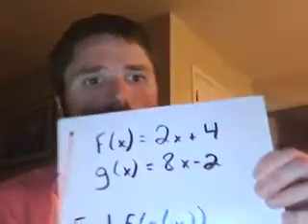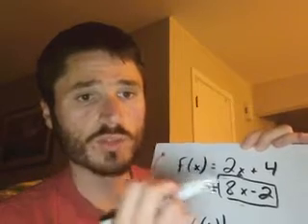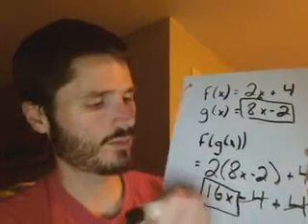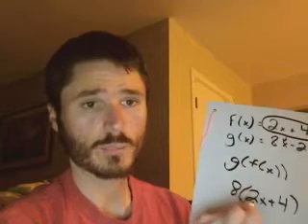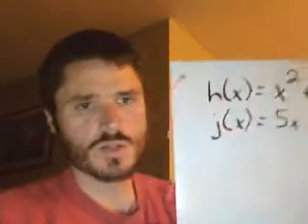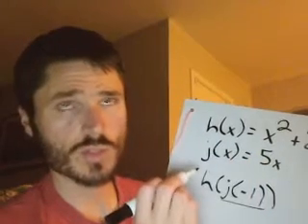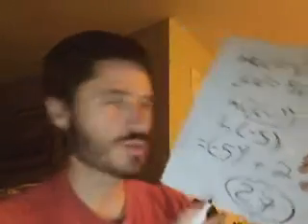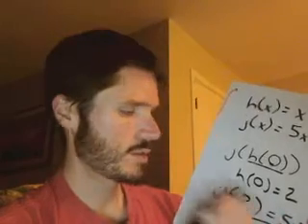Monday 10 27 substitute video